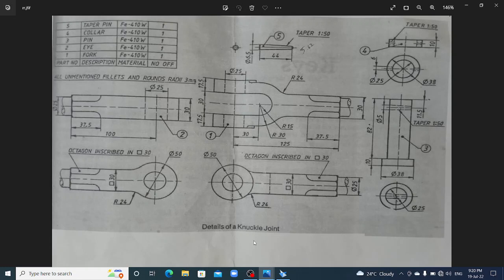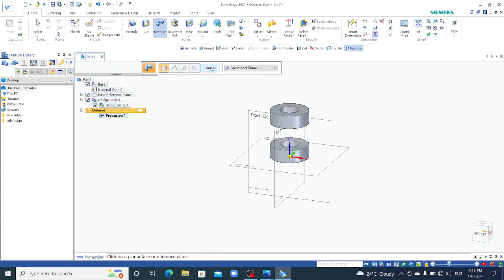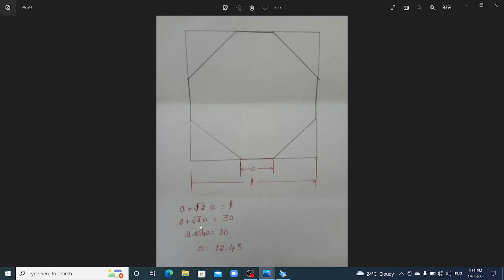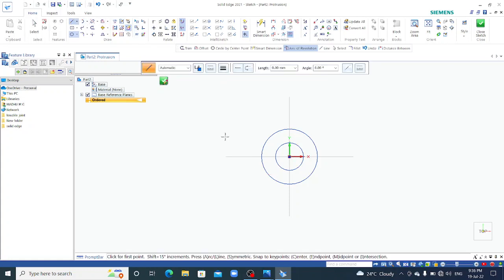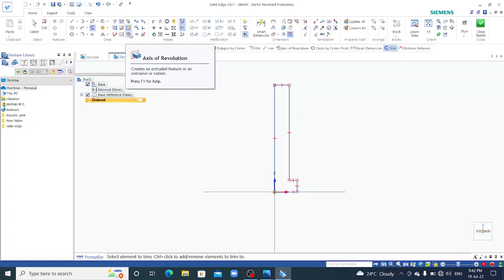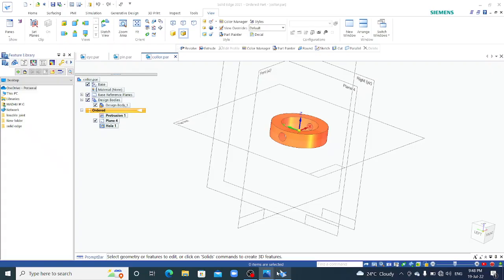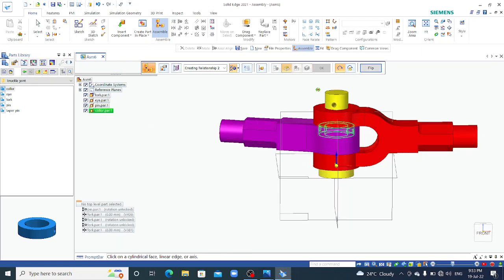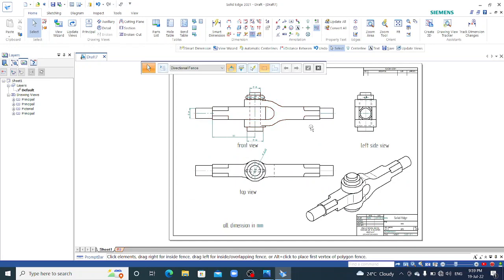Knuckle Joint parts Modeling Assembly and drafting using solid edge 2021 software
Knuckle Joint